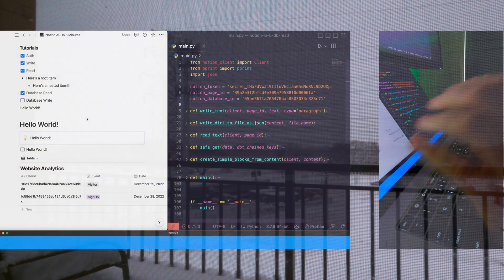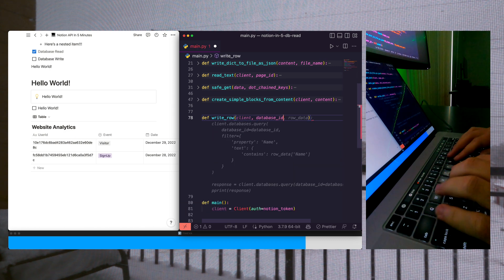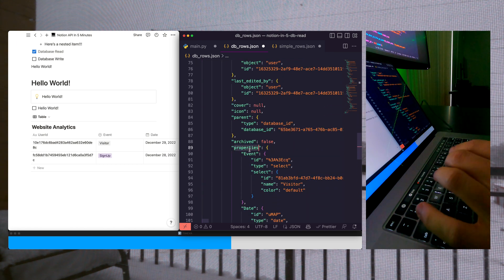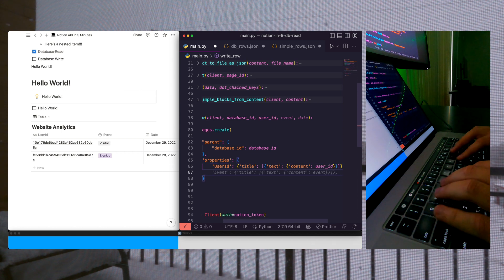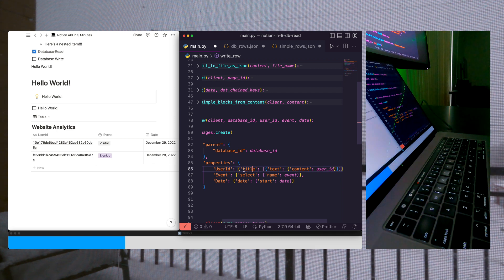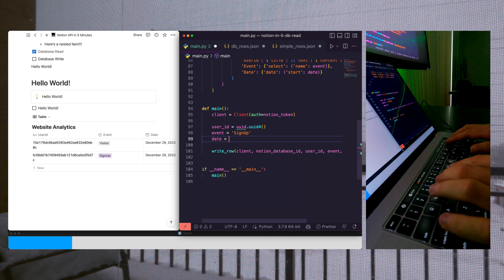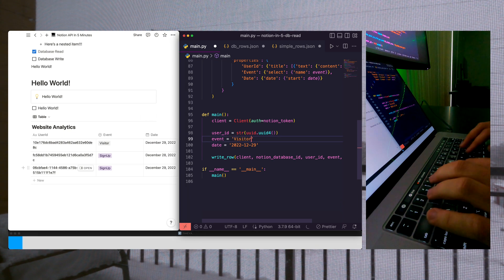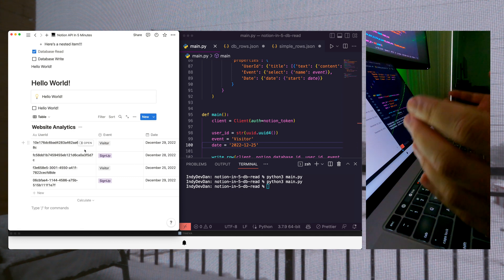Notion API In 5 Minutes - Database Write (Add new rows in Python)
📄 Documentation

💻 Convert your notion pages to podcasts.